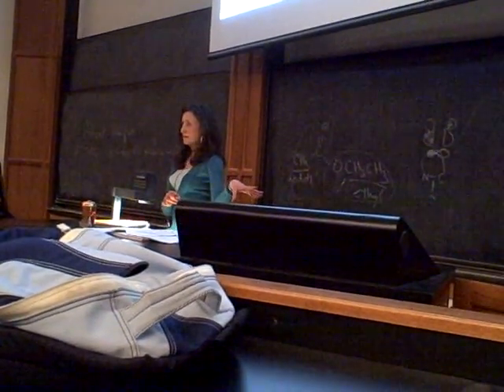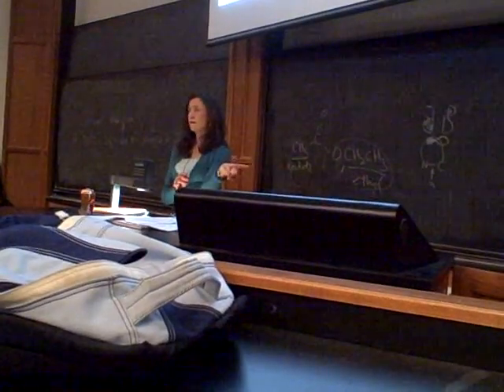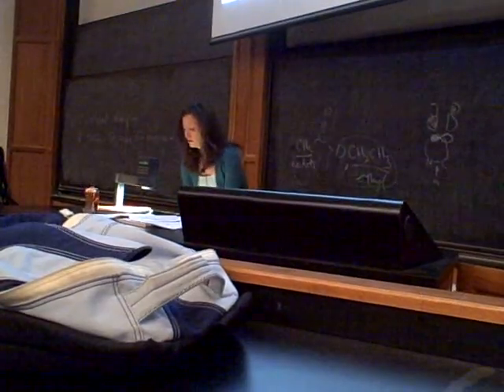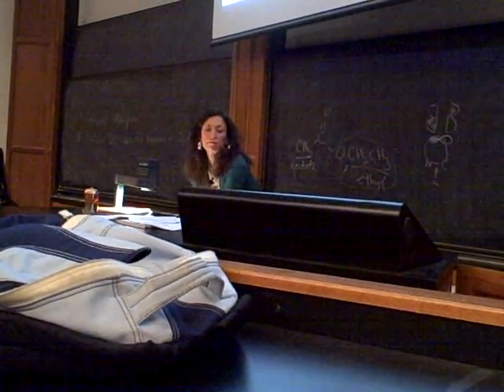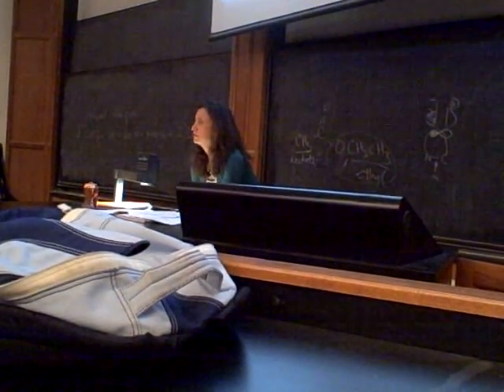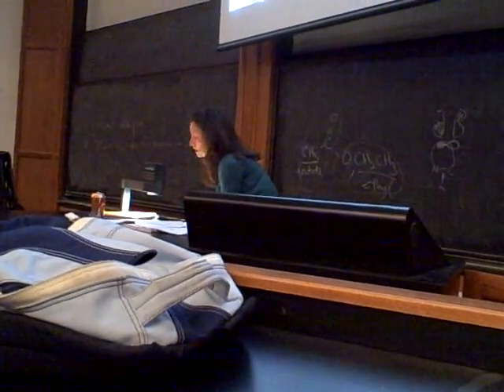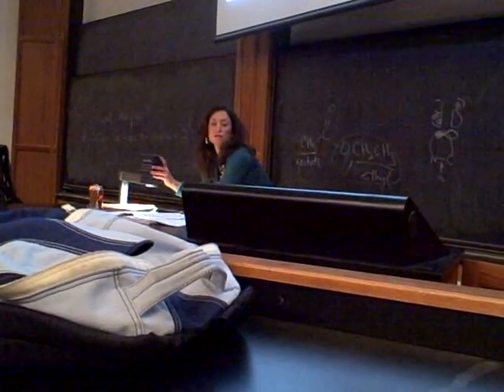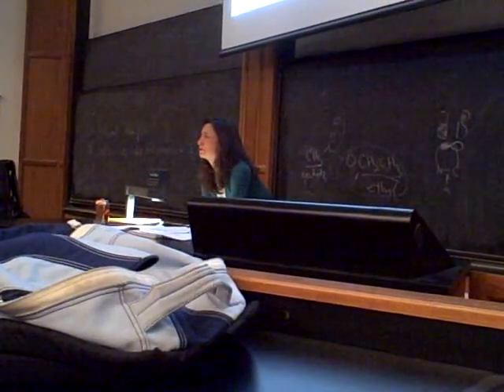Illinois Bloggers - Anita - Statistics Class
A University of Illinois student films part of her statistics lecture.